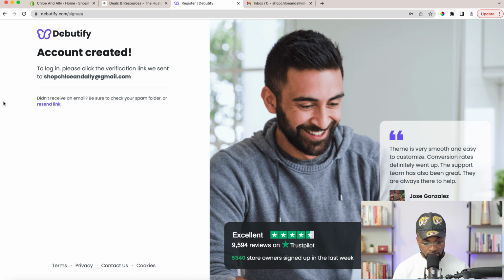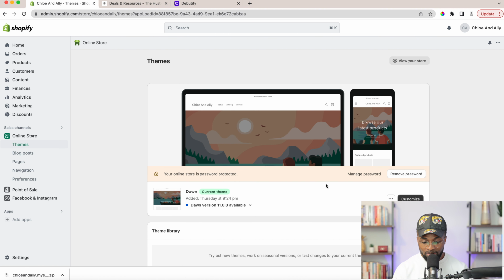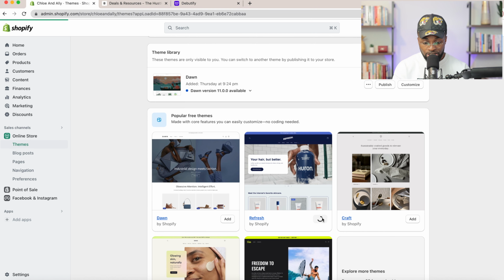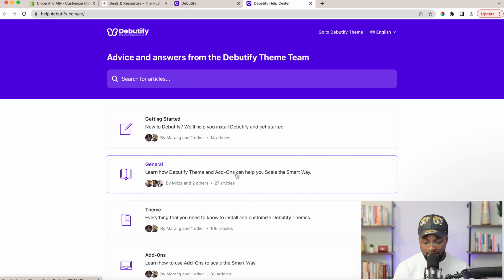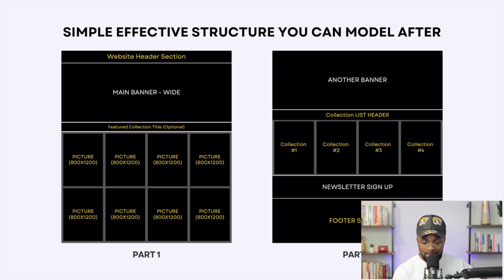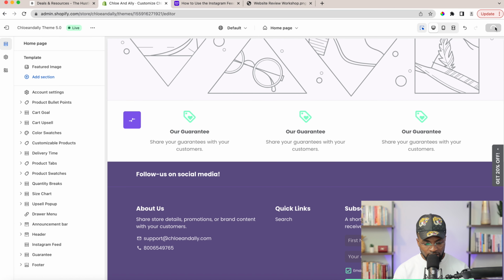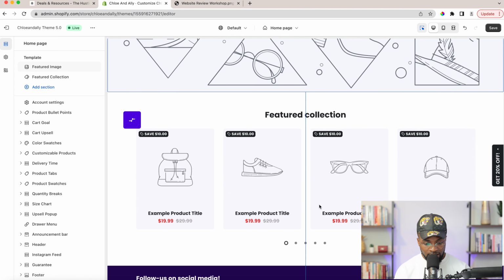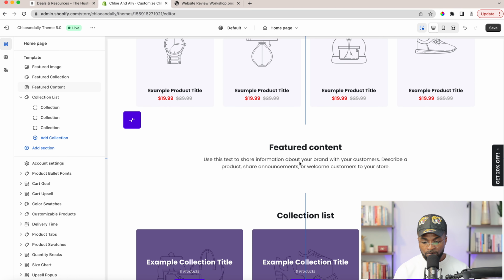Steal This Simple Structure For Your E-commerce Store: Free Shopify Tutorial - Part 4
Use this simple store structure to make your online store's homepage easy to navigate and more effective!

If you're hoping to start or grow your online business, then our channel is for you! We'll show you how to set up a high-converting online store, attract more customers, increase your sales, and sustain your growth! Whether you're a beginner or an experienced business owner, our channel is for you!